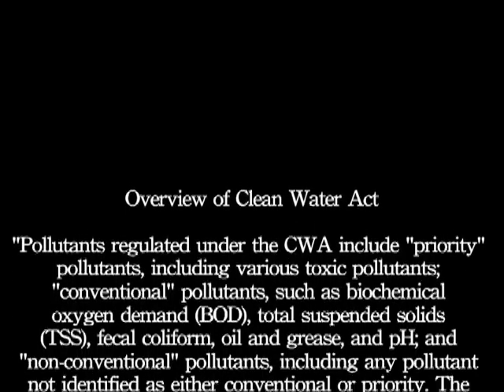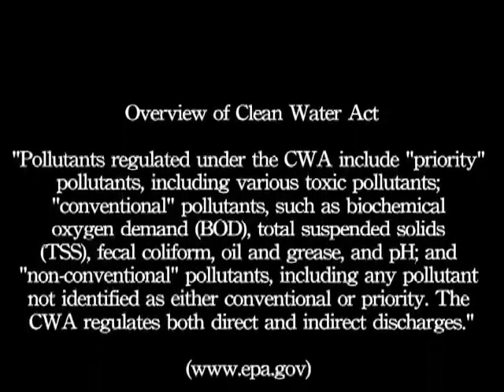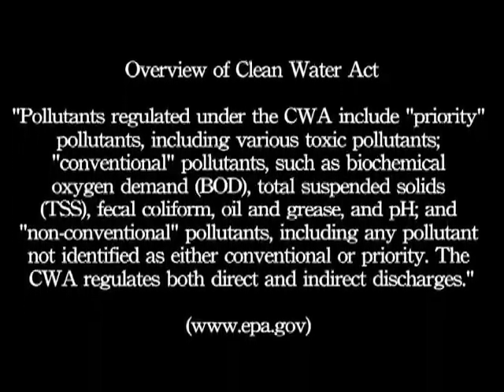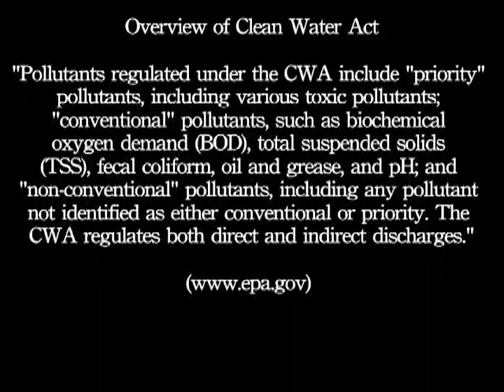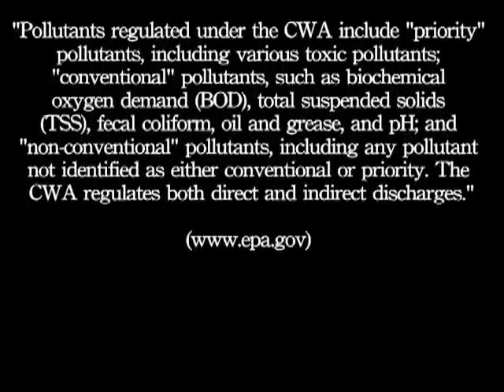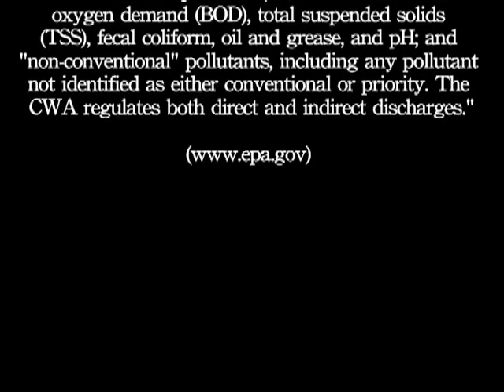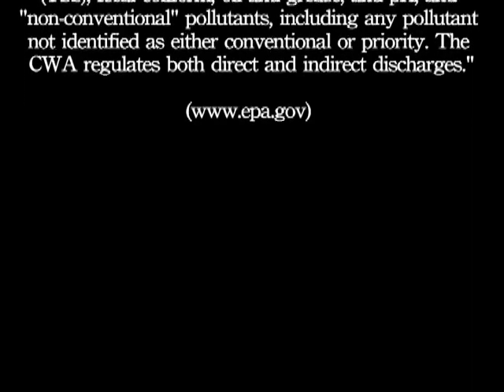BP Oil Spill Lawyer-Stuart Smith-The Failure of Dispersants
The chemical dispersants BP used in an attempt to break down the spilled oil in all likelihood made the ecological damage to the Gulf of Mexico worse than it may have been otherwise.  These chemicals are designed to accelerate the process by which oil biodegrades through bacteria and exposure to sunlight, both of which are plentiful towards the water's surface.  BP, without the permits required under the Clean Water Act and with no supporting evidence that it was safe, injected these dispersants at a depth of 5000 feet, at a pressure and temperature that largely negated their effectiveness.  Rather than being broken down, the dispersants appear to have in fact made biodegradation considerably more difficult by burying the oil as underwater plumes.